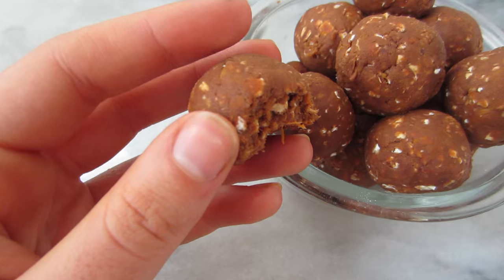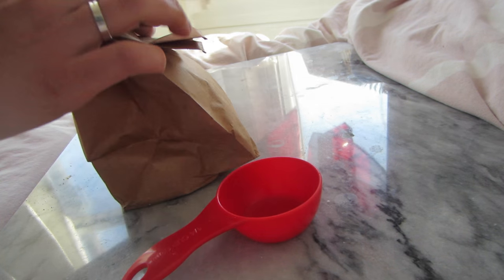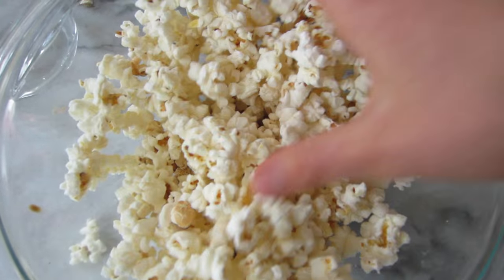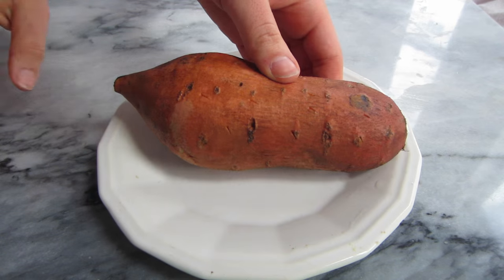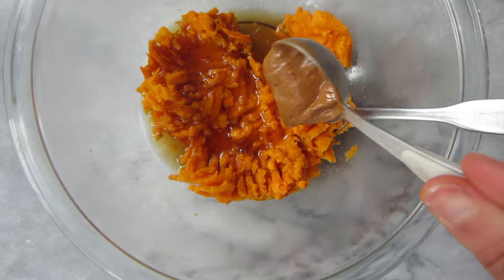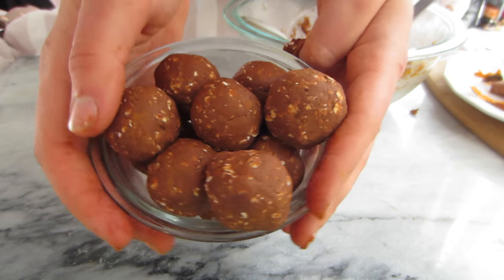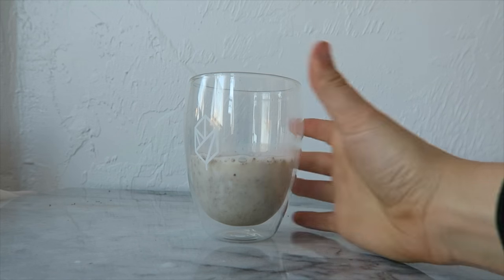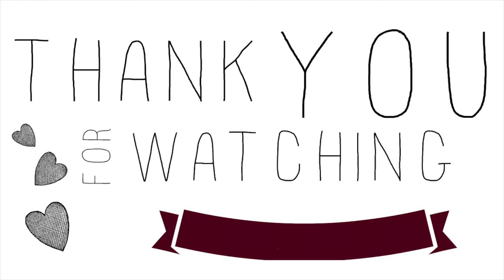3 HEALTHY + EASY DORM ROOM SNACKS (VEGAN) || DAY 22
Nutritionfacts.org

||| MUSIC |||
Daylight - CRED1X